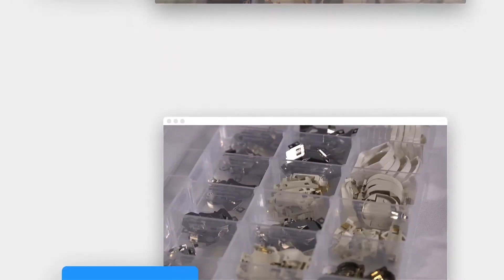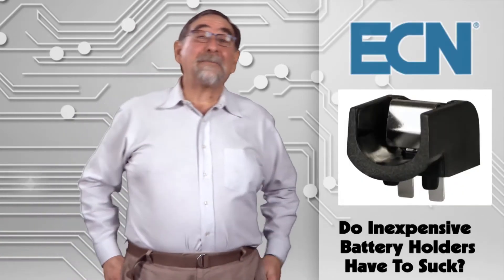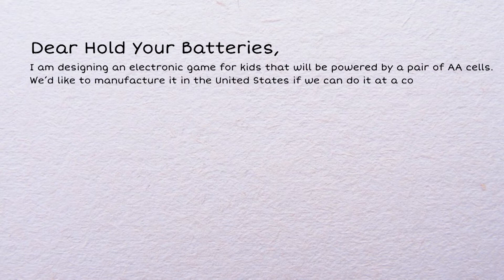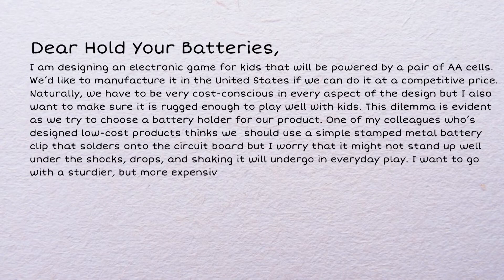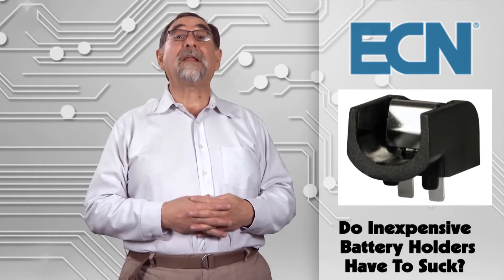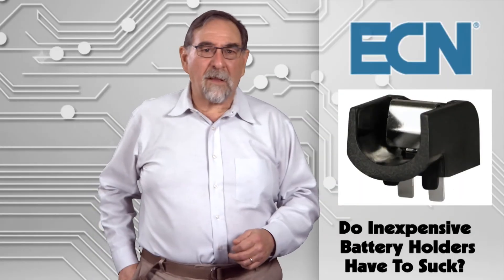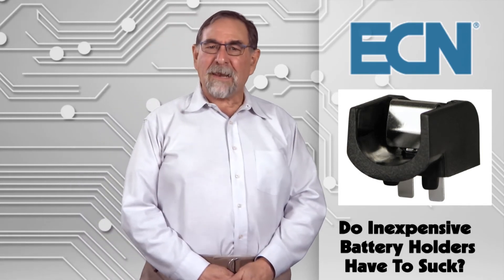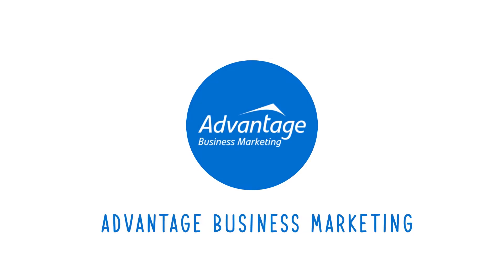Hold Your Batteries! Episode 16: Cheap Battery Holders Good one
One of my magazine's sponsors manufactured the battery holders and wanted a series of "educational videos" that provided some useful technical information along with a bit of product awareness without boring our viewers to death. As always, our company gave us no budget to speak of and very little time to produce each video, but my awesome video team (Tim Morgan and Jon DiPiero) and I decided to have fun anyway.
 Yes, they are cheesy, the lighting and audio are marginal, and I come across  much more like a rumpled, overweight journalist than a tech-TV celebrity but our readers seemed to have as much fun watching we these peculiar little shows as we had making them. A humble note of deep thanks to Tim and Jon for adding their own magic to this project.